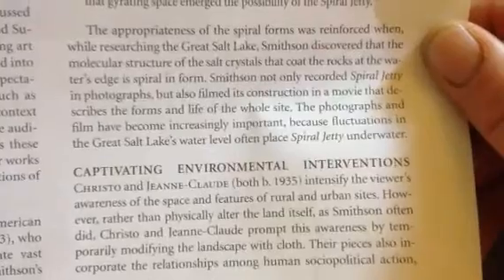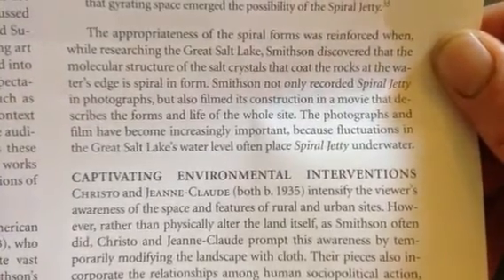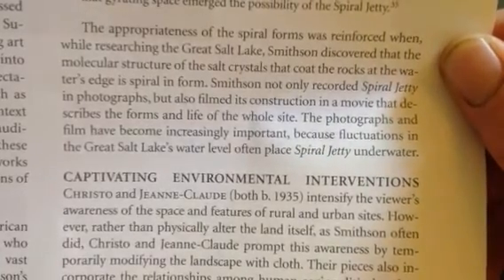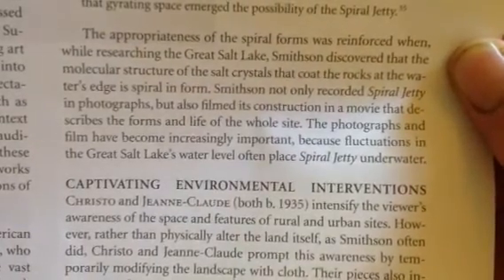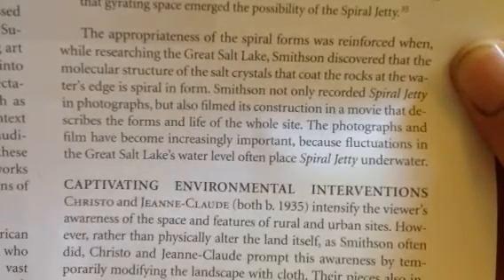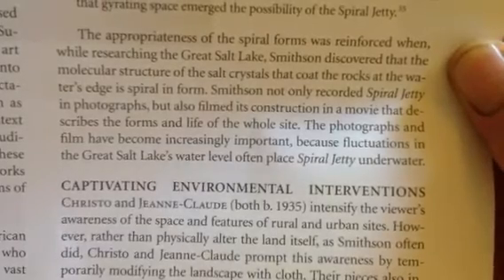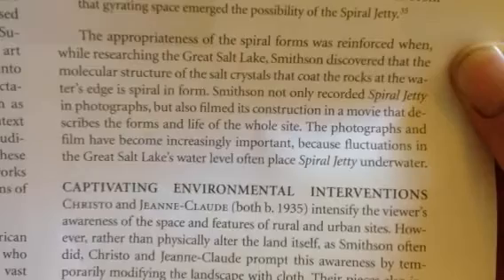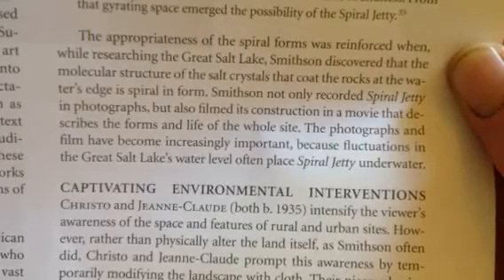Micah Brandt Spiral Jetty Meta Narrative